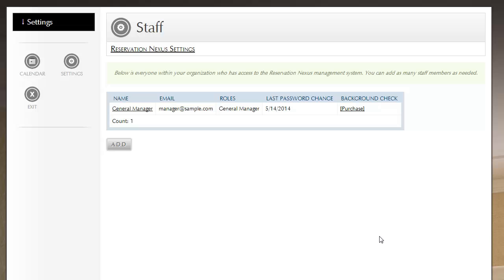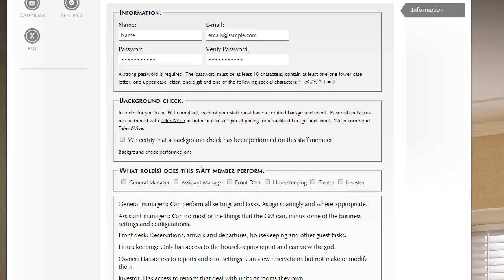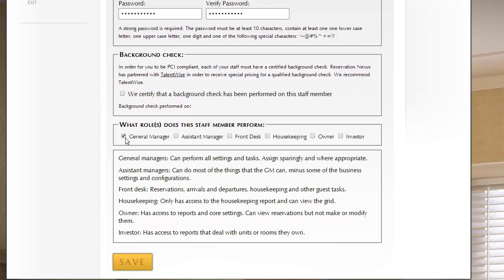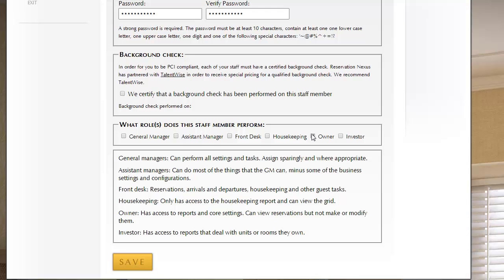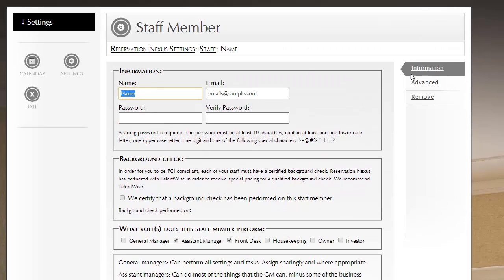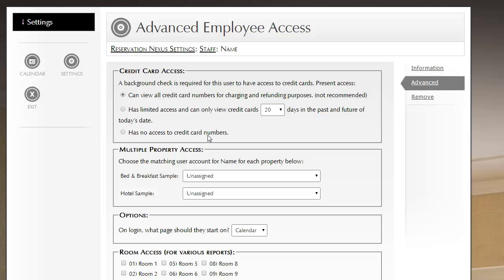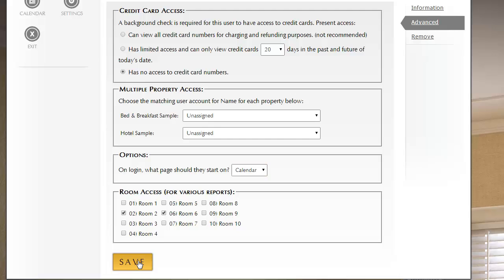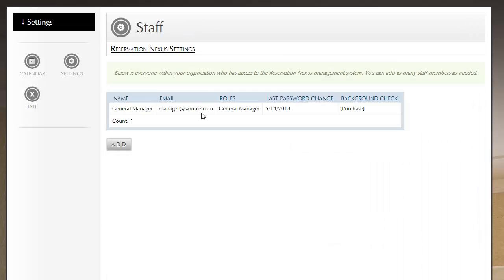How to add users to ResNexus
In this video you will learn how to add ResNexus user accounts for each of your team members.